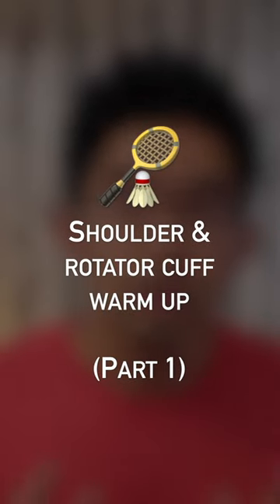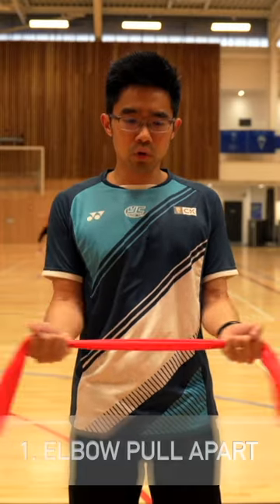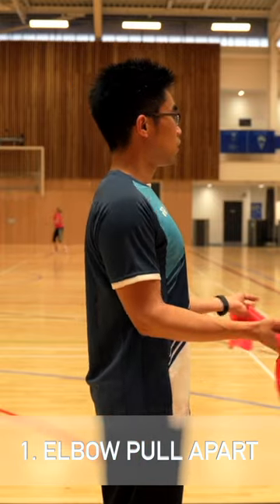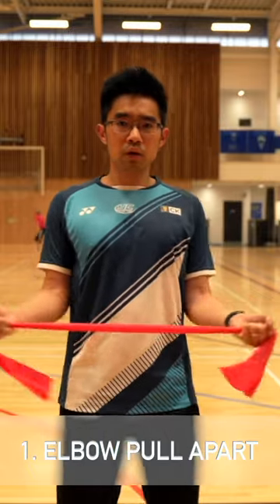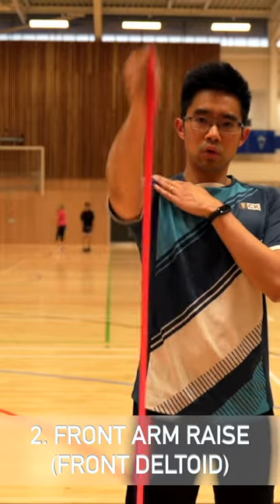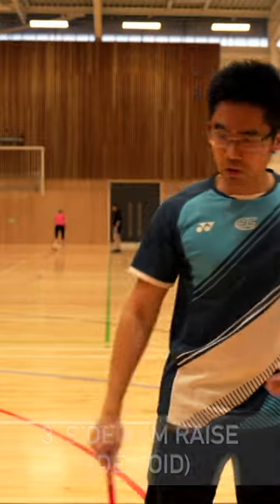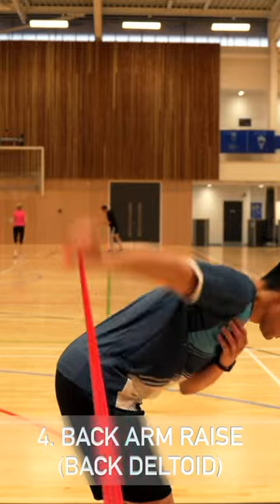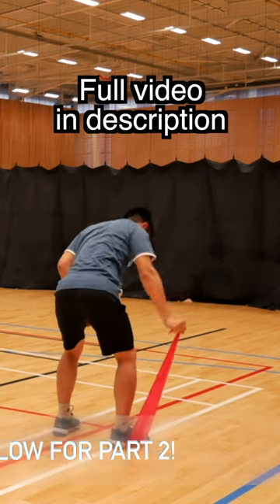Shoulder & Rotator Cuff Warm up for Badminton Part 1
Its very important to warm up well before you start playing or training for badminton including rotator cuff exercises. Here are some tips before you start.